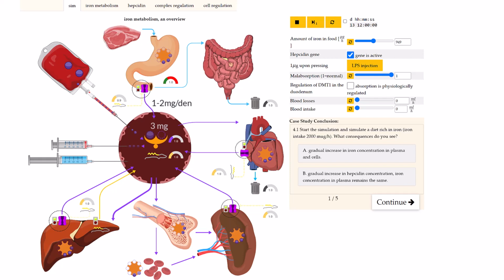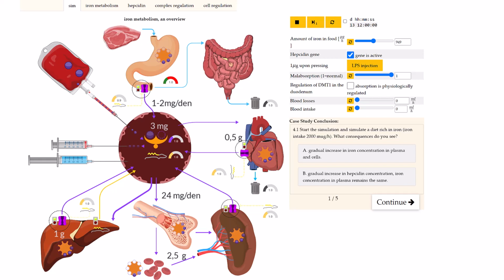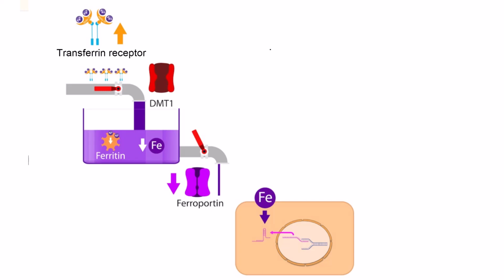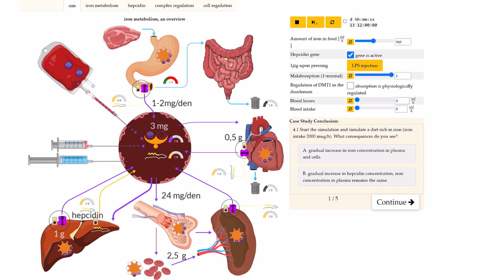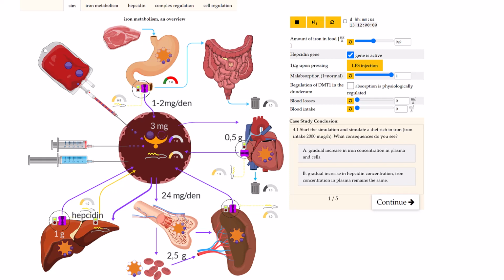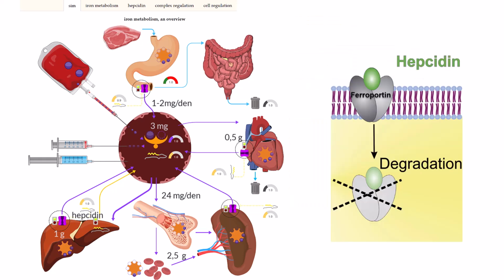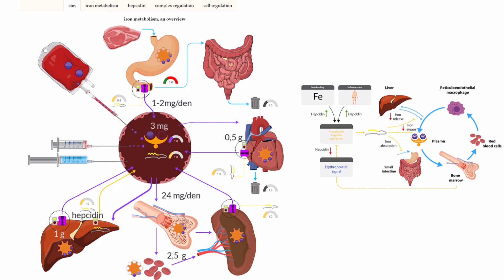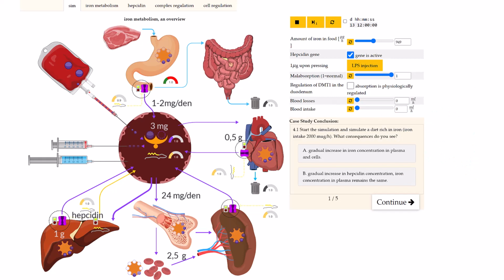Iron metabolism - an overview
00:00 Introduction
00:22 Iron from enterocytes
00:26 Itorn in plasma transferin
00:40 Iron in myoglobin
00:47 Iron in liver
00:57 Iron in erthrocytes
01:11 Iron turnover in erythropoiesis
01:32 Local regulation
03:10 Overall regulation by hepcidin
03:51 Mechanism of action of hepcidin
04:05 Hepcidin regulation
06:02 Simulatiom game tasks